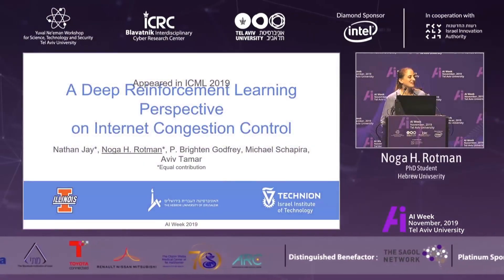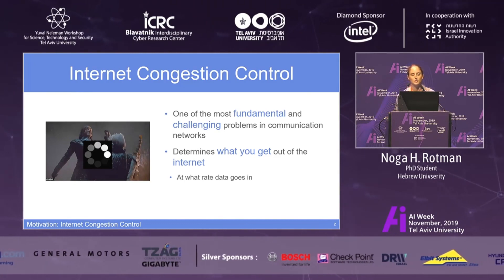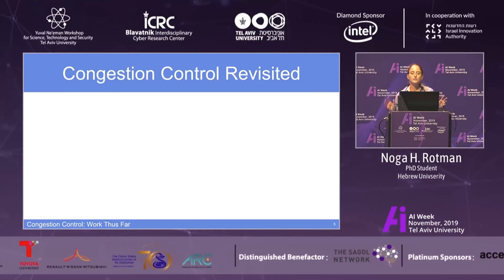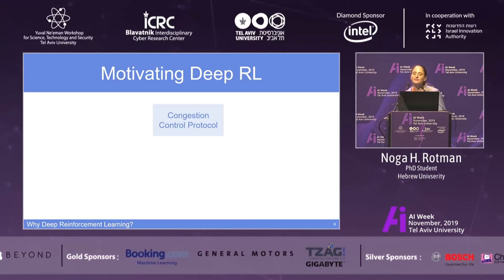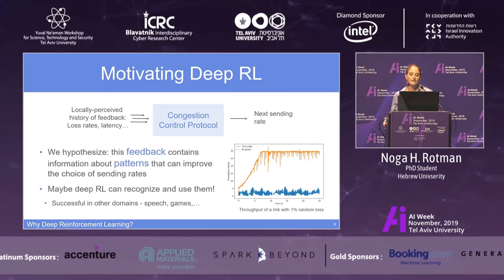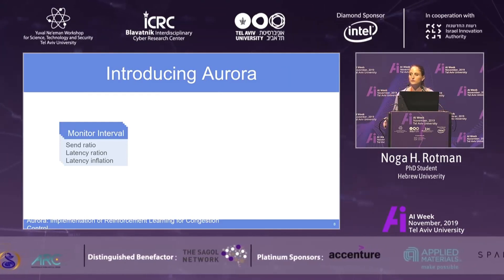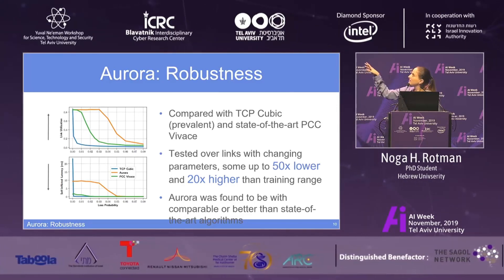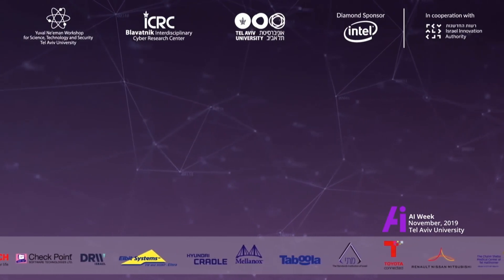A Deep Reinforcement Learning Perspective on Internet Congestion Control (ICML 2019)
Noga H. Rotman, PhD Student, Hebrew University

AI Week
18.11.19